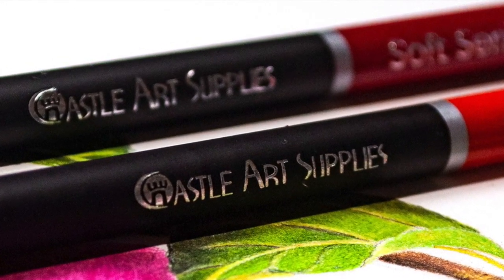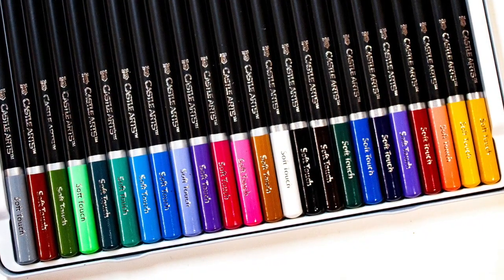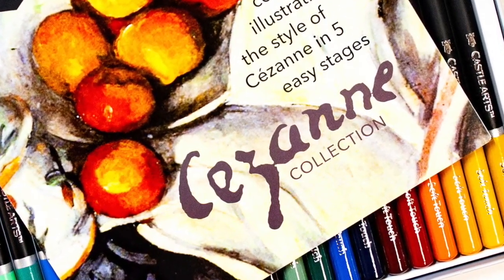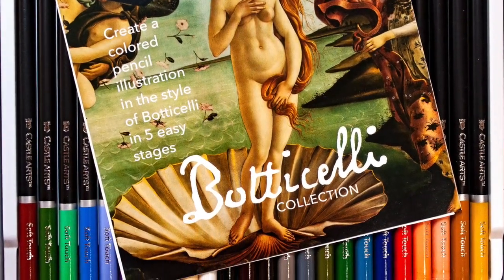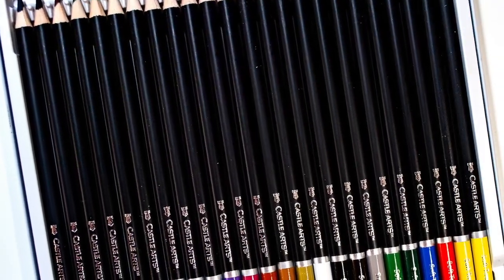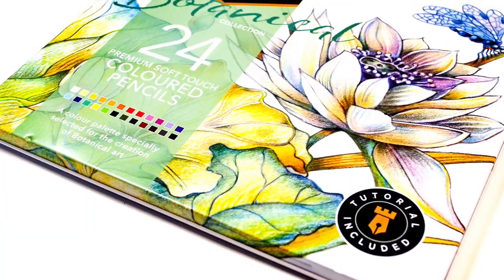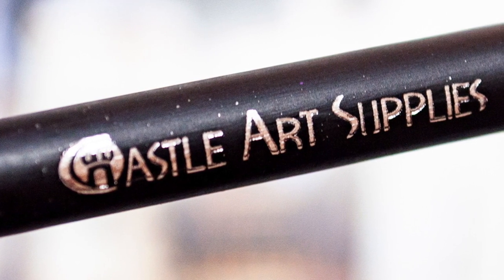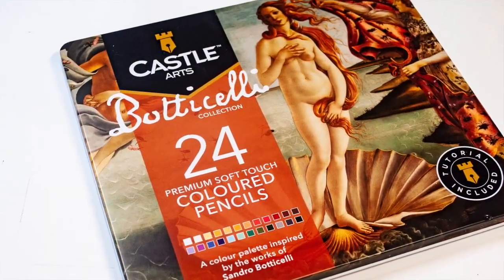Castle Arts Specialists Sets | Clarification On 24 Sets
This video is not a review video, so if you are aware of the information I am about to talk about you can probably skip the video. since Castle Arts first hit the shelves, we have seen them grow at quite a rate, as a lot of new companies do, however, Castle have introduced aspects to their products that not many other companies have done. During this time frame I have received questions relating to Castle Arts Specialists Colored Pencil 24 Sets. I answered the subscribers asking the questions but thought it would be beneficial to upload a video clarifying the Castle Art Specialist Sets.

Also I have to say right now I know that I will be pronouncing the artists names incorrectly, I am dyslexic and Irish so can just about speak English and pronounce simple words so please forgive me as I know some will point this out, this is not ignorance on my part, just stupidity.

Some people were under the impression that the Castle Art Specialist 24 Sets were completely different pencils to the pencils in the 72 and 120 sets of colored pencils. In this video I simply take a look at the Ten 24 sets and how they are categorised. If however you are new to the channel and would like to see my review of the Castle Art Colored Pencils I have links below for you to check out as well as a comparison video between Castle Arts Colored Pencils and Arteza Colored Pencils. My next Castle Arts review will be of their 24 Watercolour Tubes which I have been testing and trying to paint some artwork.

CEZANNE - Castle Art Colored Pencils
MONET - Castle Art Colored Pencils
BOTTICELLI - Castle Art Colored Pencils
VAN GOGH - Castle Art Colored Pencils
KANDINSKY - Castle Art Colored Pencils

PORTRAIT - Castle Art Colored Pencils
LANDSCAPE - Castle Art Colored Pencils
BOTANICAL - Castle Art Colored Pencils
URBAN - Castle Art Colored Pencils
SEASCAPE - Castle Art Colored Pencils

120 SET - Castle Arts Colored Pencils
72 SET - Castle Arts Colored Pencils